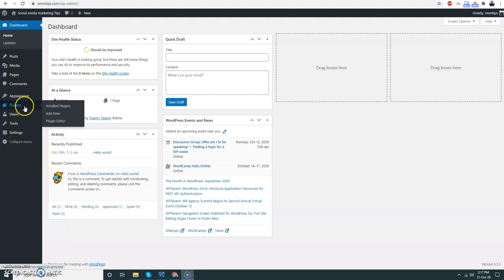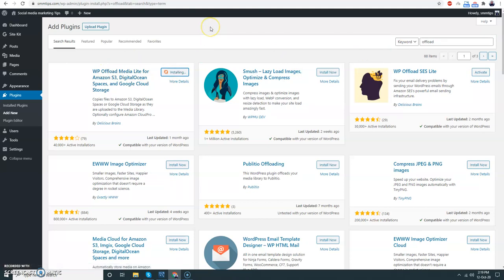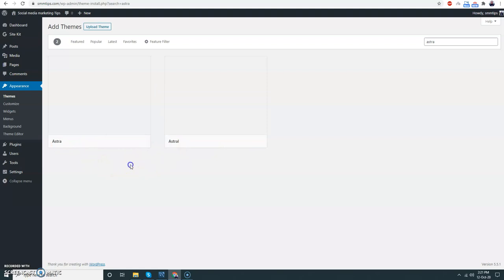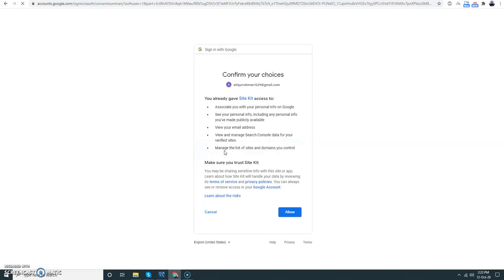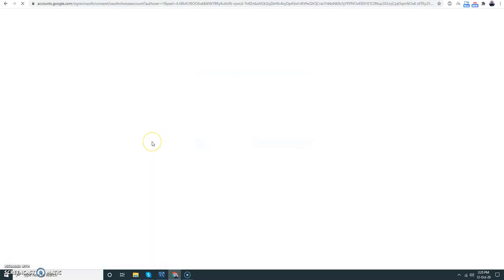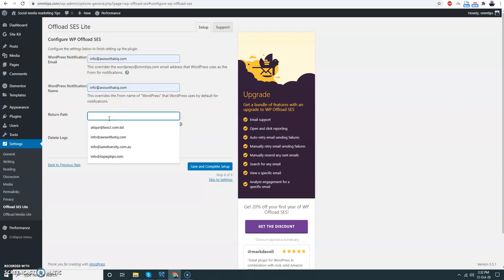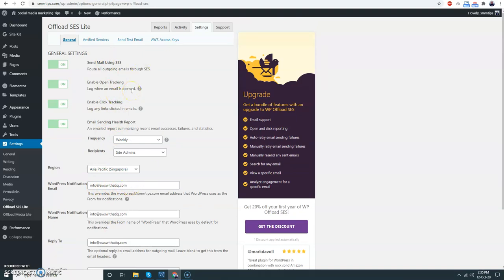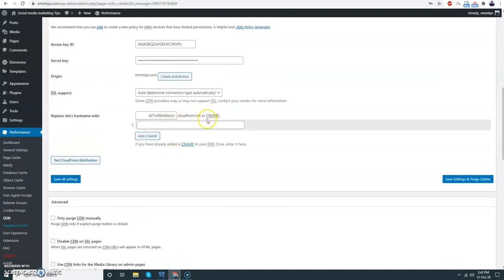Essential Plugins and Themes to Install for a New WordPress Site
Where To Buy Cheap Domain names